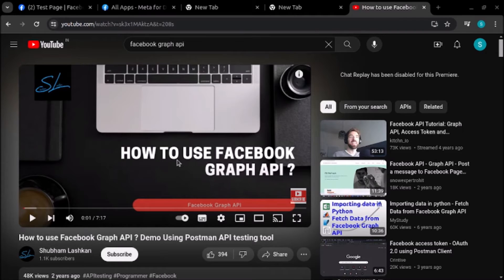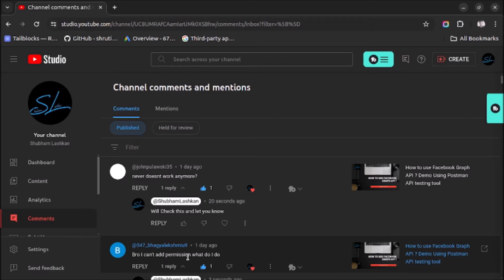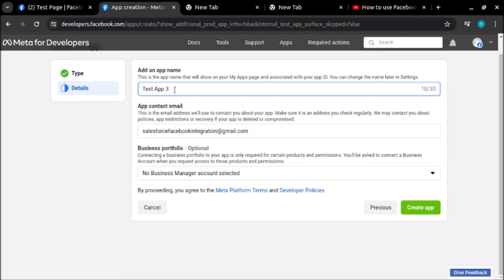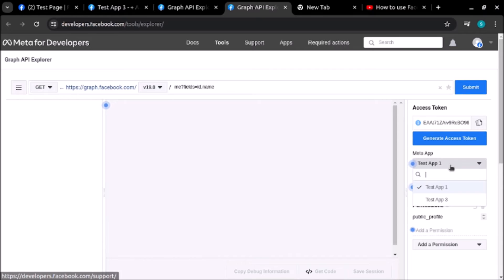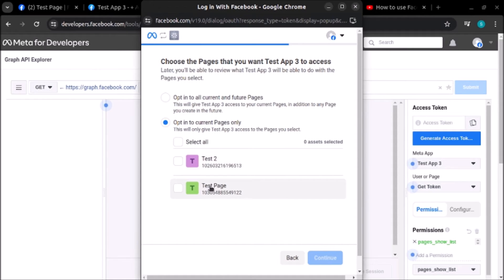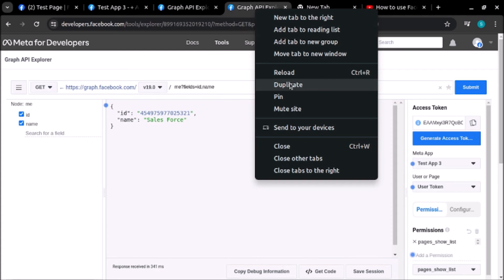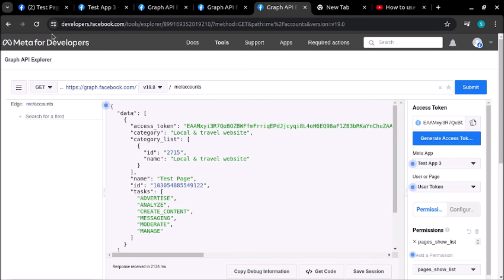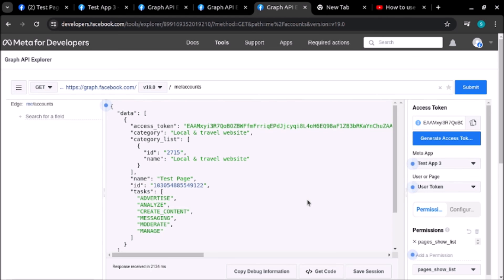Resolved Facebook Graph API unable to add permissions from Facebook Graph Api Explorer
In this video i will tell you how to resolve unable to add permission from facebook graph api explorer